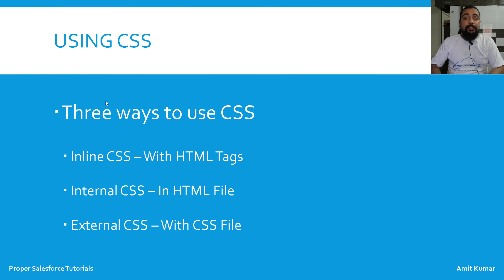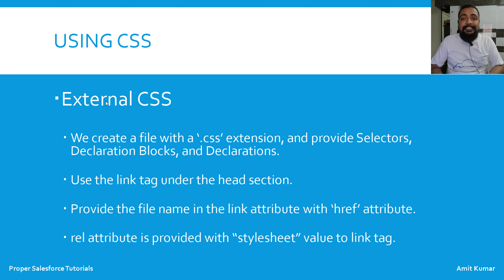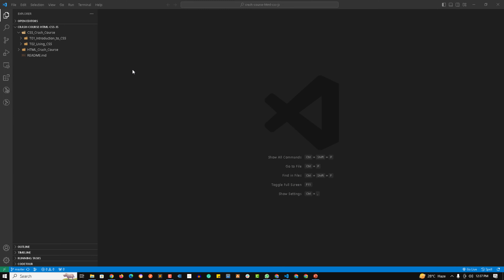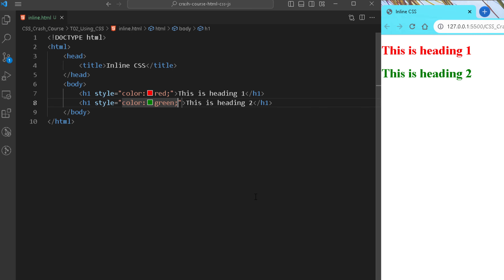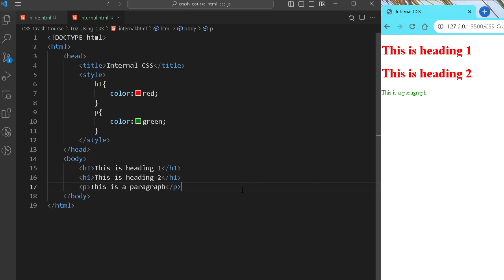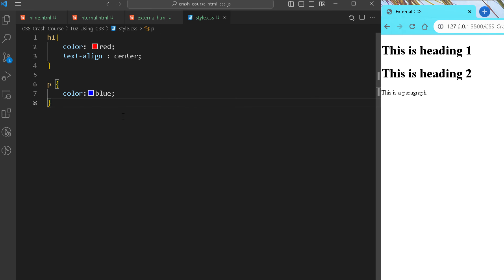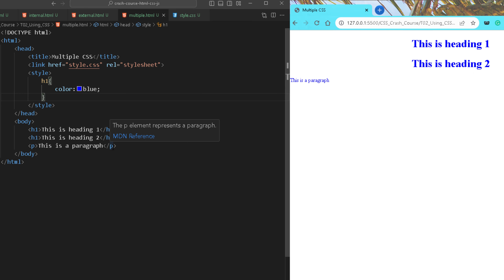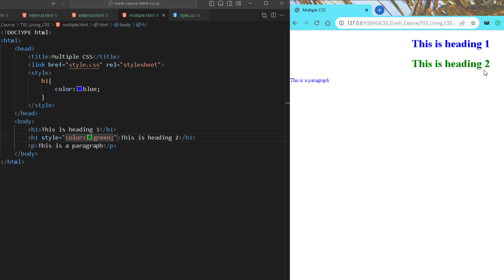Using CSS - Crash Course on HTML, CSS & JS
Topics Covered in this video are -
1. Inline CSS
2. Internal CSS
3. External CSS
4. Multiple CSS

5. Apex Programming Level-5 (Part 1)

or